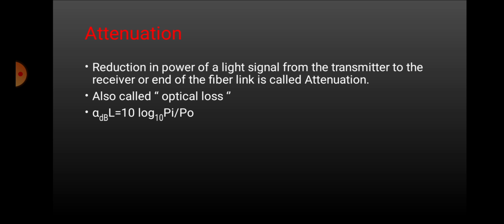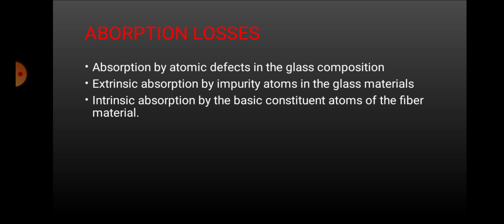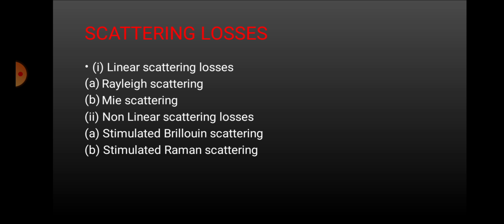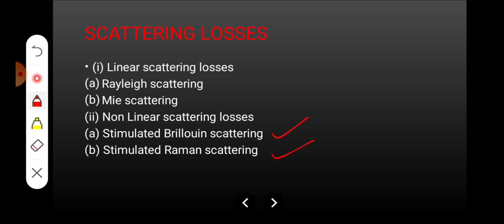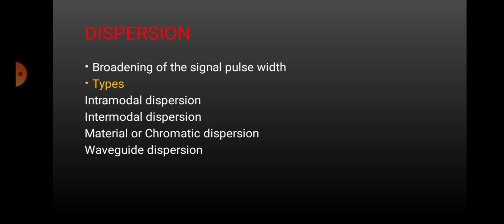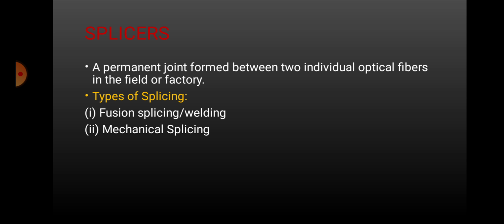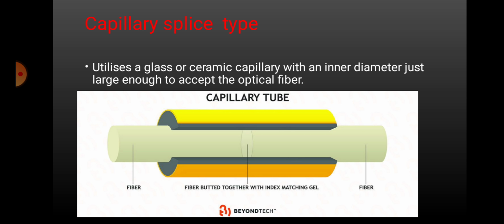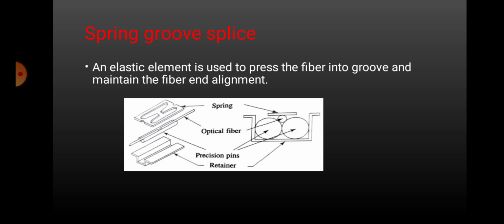September 14, 2021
FIber characteristics and splicers